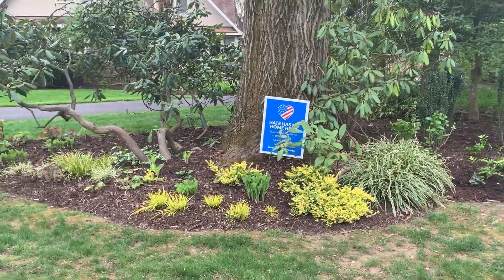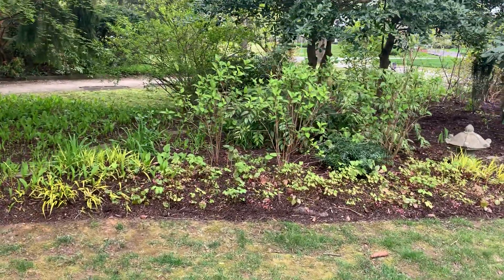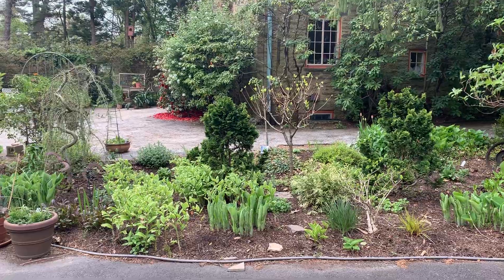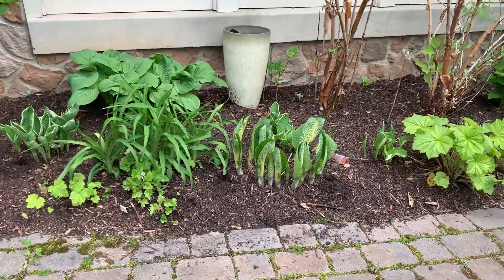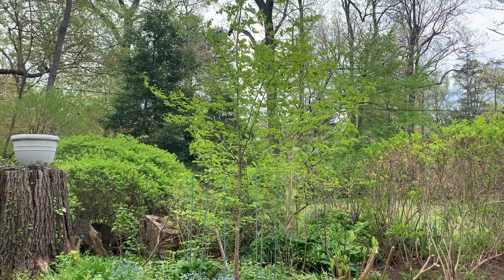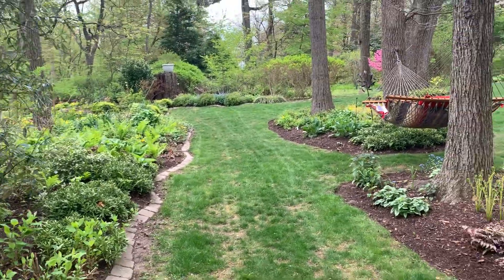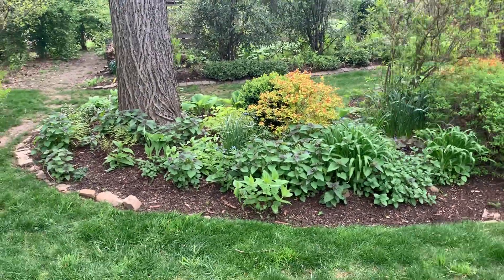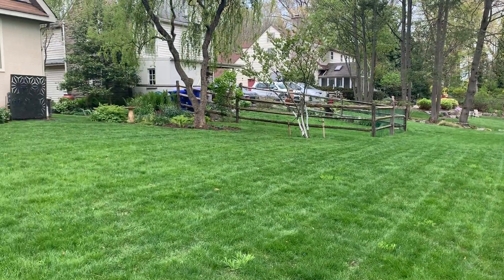Sharing Friends' Gardens: Donna Hecker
Take a visit to the garden of Donna Hecker, longtime Arboretum horticulture volunteer and graduate of the Barnes Arboretum program in horticulture.